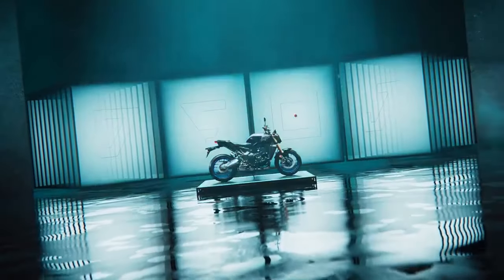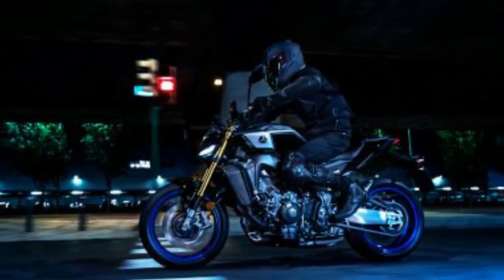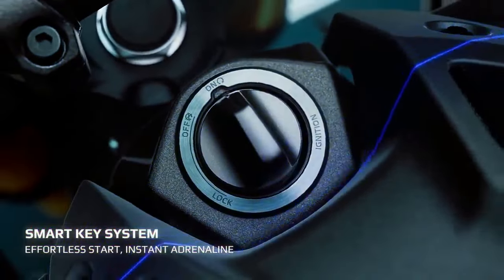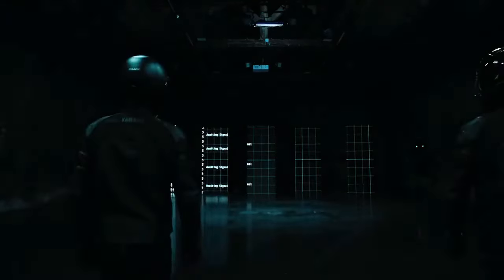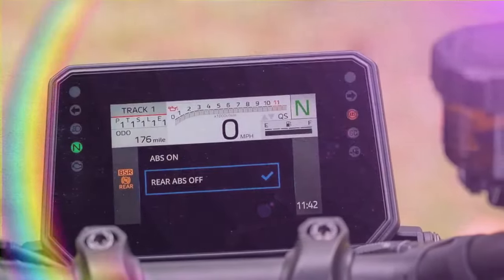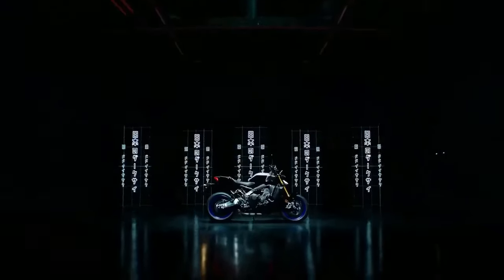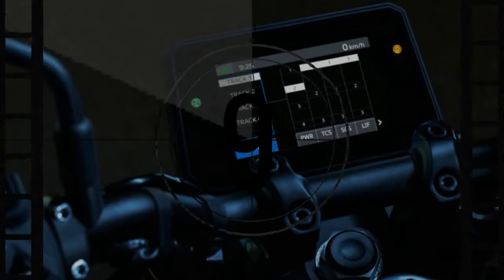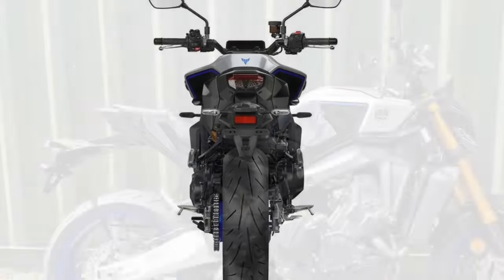2024 Yamaha MT 09 SP, A Rider’s Dream with Premium Features and Thrilling Performance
2024 Yamaha MT 09 SP, A Rider’s Dream with Premium Features and Thrilling Performance

1. We use trusted media sources in loading news and narrative content that we provide, in order to maintain accuracy and facts. We also include sources as references. please visit the sites we provide for more in-depth information related to the information or discussion we raise.

2. The material we use in making this video, is free and non-copyrighted content, or Creative Commons content, with fair use of content. If there is a problem or material that we use in the video in this channel, or there is a discussion about future business.